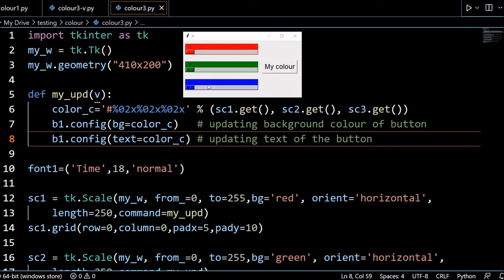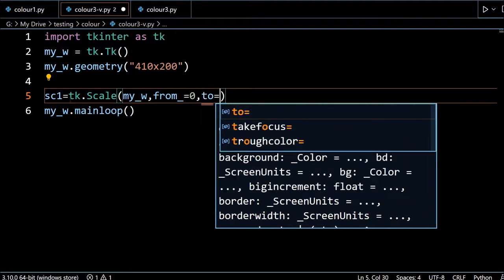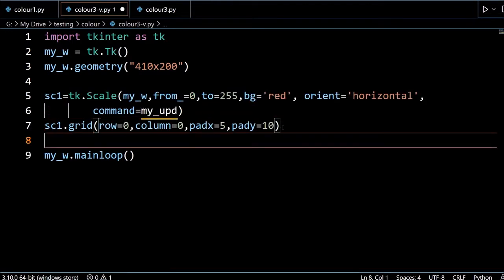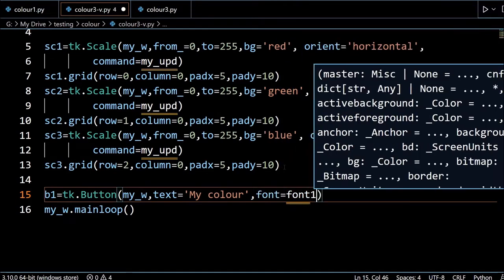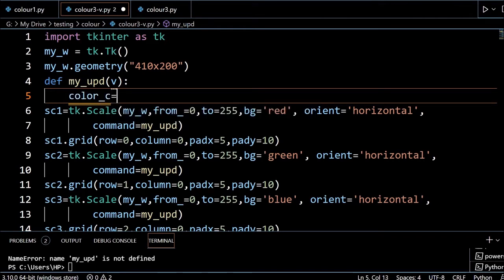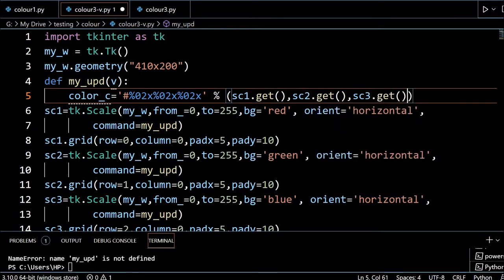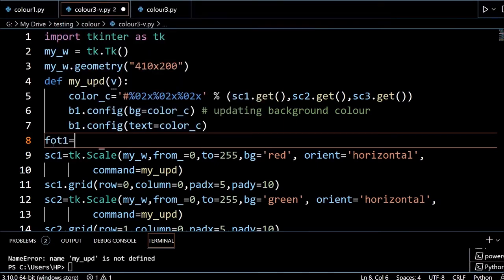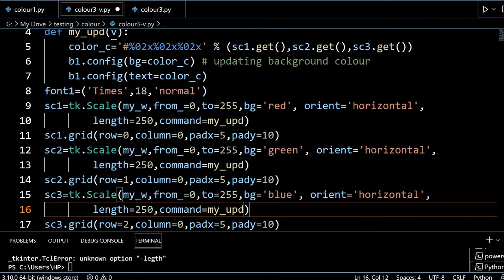Red Green Blue colour slider by using Tkinter scale to update background colour of buttons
We can use three Tkinter  scales to get the value for  Red Green & Blue colours and use the same to update the background colour of a button.

To get the output of the sliders we will use get() method. The collected three values ( RGB ) will be used to generate HEX code. This HEX code will be assigned as background colour of a button by using config method. The same value will be written on the top of the button by using text option.
The changed value of slider will trigger and update the colour of the button.